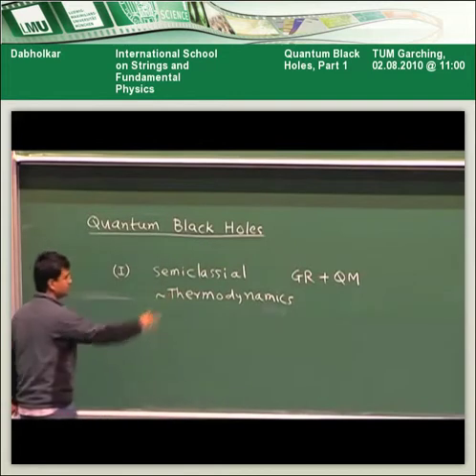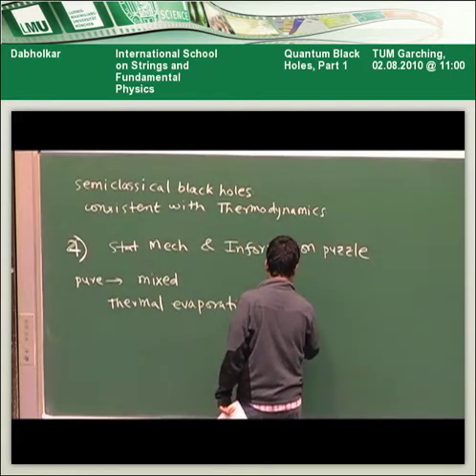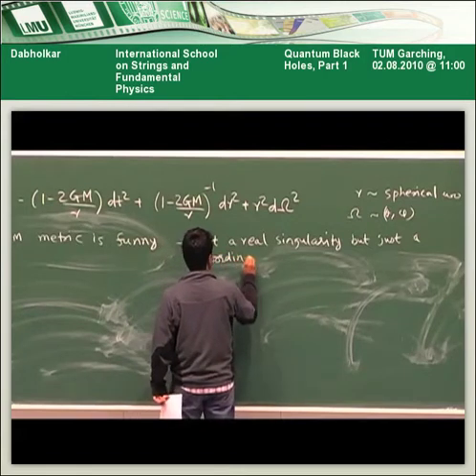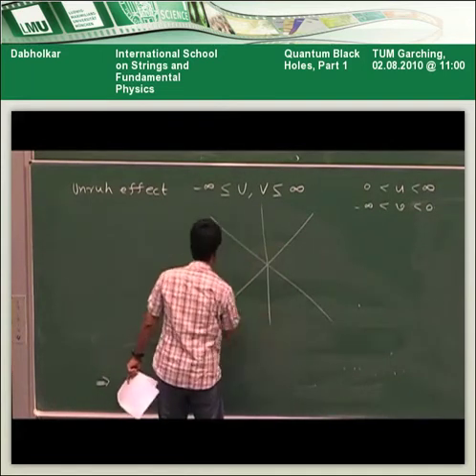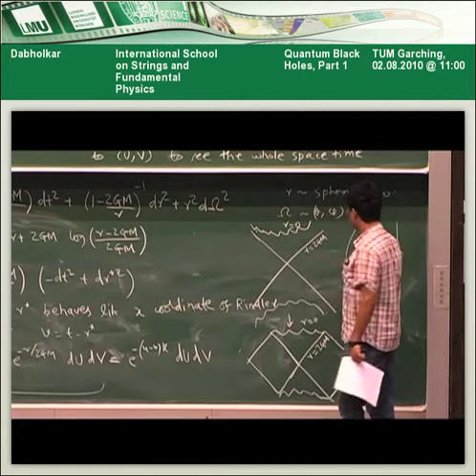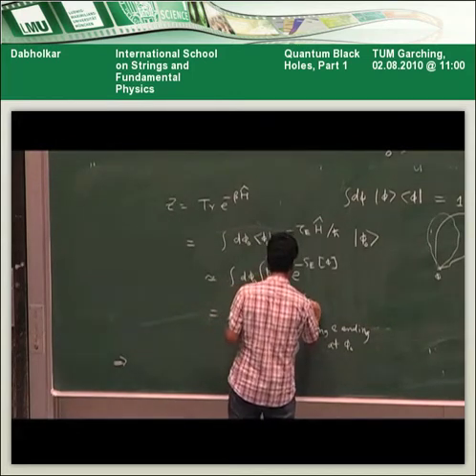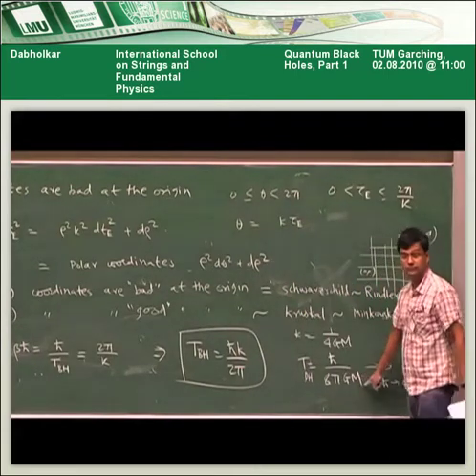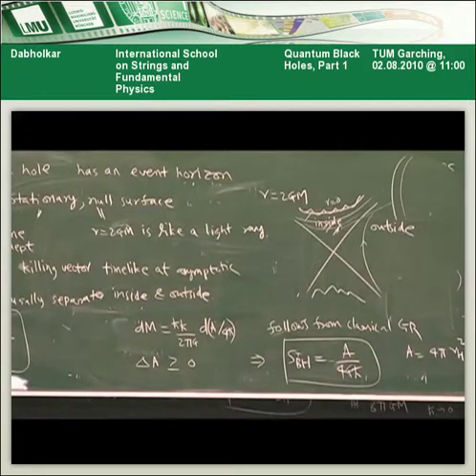Atish Dabholkar - Quantum Black Holes, Part 1